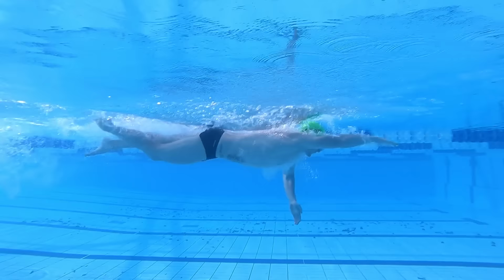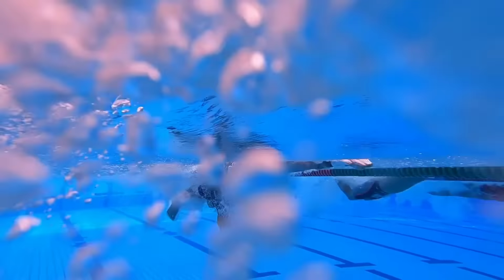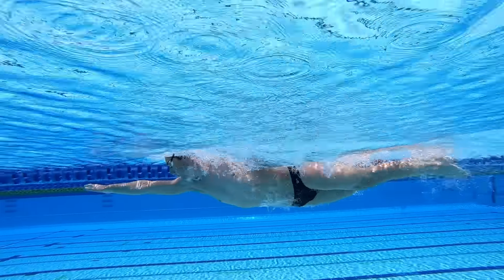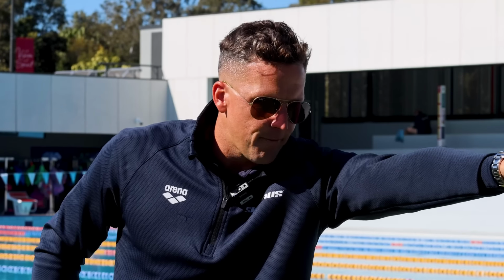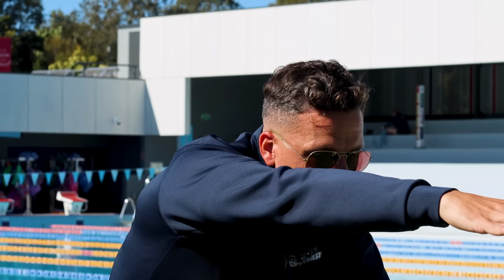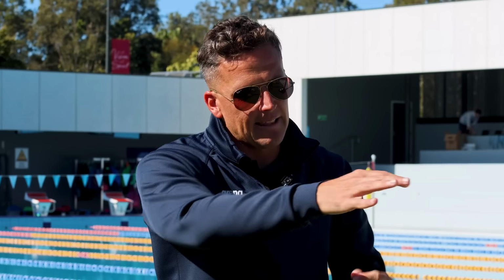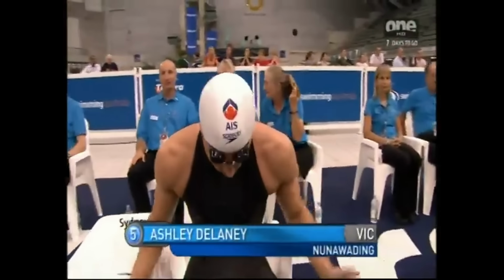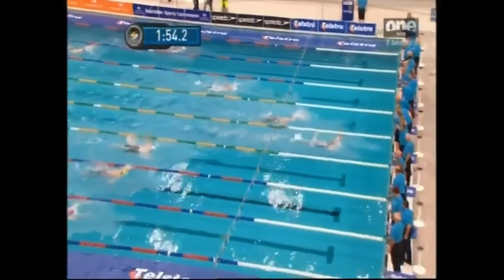Olympian Explains How To Generate Speed In Freestyle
Kyle Chalmers is an Olympic Gold Medalist and the short course 100m freestyle world-record holder. We asked his coach, Ash Delaney how he teaches freestyle and how swimmers can become faster in freestyle.

00:00 Introduction
00:25 Head and body position
00:54 Kick
01:48 Coaching Kyle Chalmers
02:55 Recovery
03:55 Entry
04:45 Catch
05:46 Favourite Drill
07:01 Timing your breathing
07:54 Breathing Pattern
09:15 The best 'cue' for swimming
10:03 Coaching vs competing
10:54 Biggest mistakes in swimming
11:38 Hardest swim workout
13:06 Best race
13:47 Worst race
14:51 Best advice